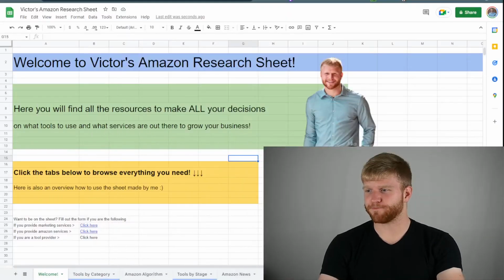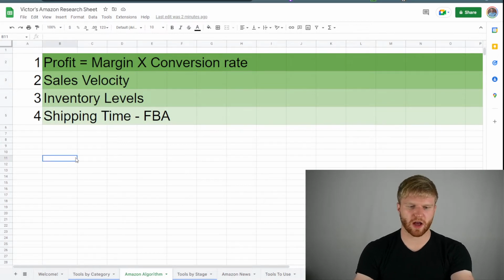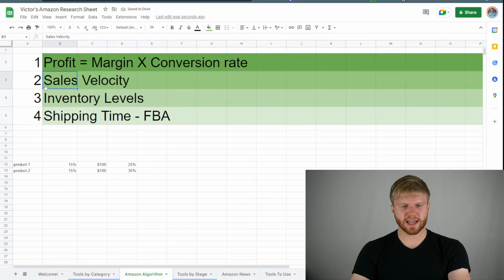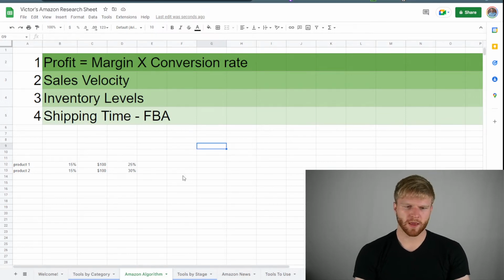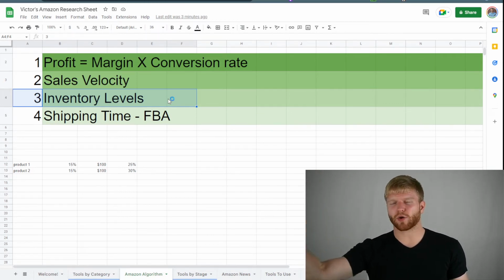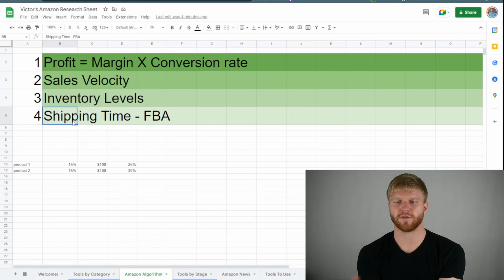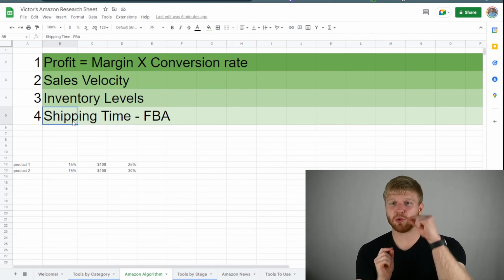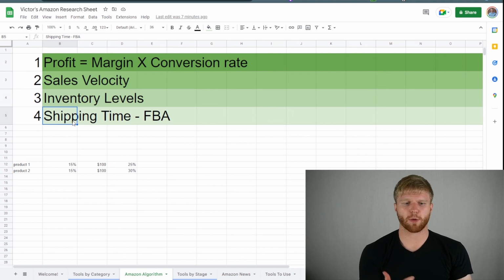Amazon Keyword Tutorial: How the Amazon Algorithm Works in 2022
The Amazon algorithm is a complex system that determines which items should appear first when people search for certain keywords. It uses a variety of factors, including the price of the item, the number of reviews, and the number of times the product has been viewed.

Learn how the latest Amazon algorithm hacks to help you get more eyeballs on your products that will convert to sales.

00:00 Intro- Amazon Algorithm
00:46 Profit- Margin X Conversion rate
3:08 Sales Velocity
4:30 Inventory Levels
5:42 Shipping Time- FBA
8:55 Wrap up for Amazon Algorithm
9:42 closing